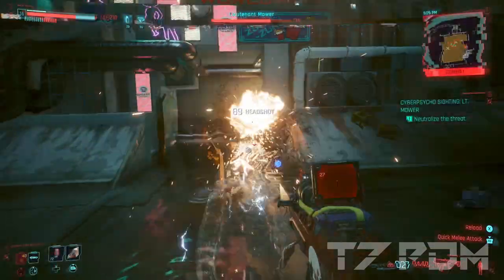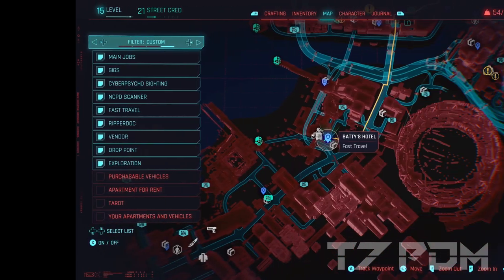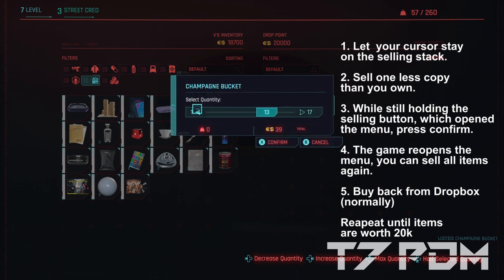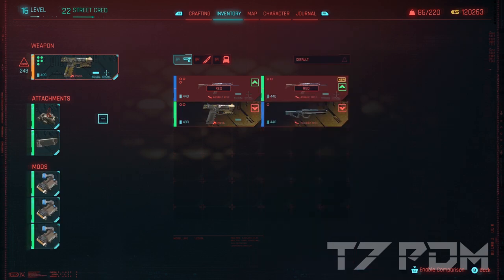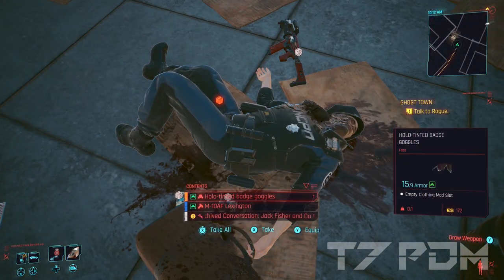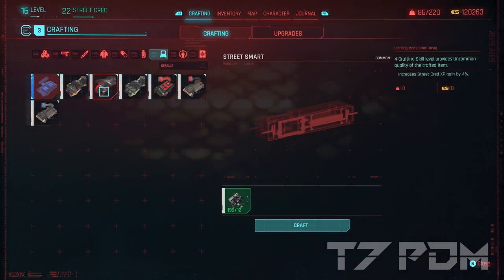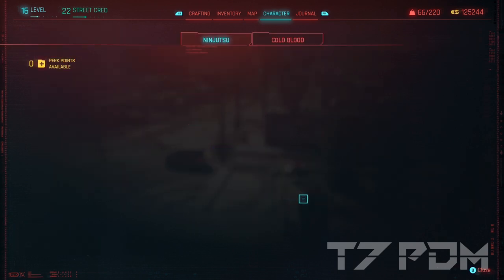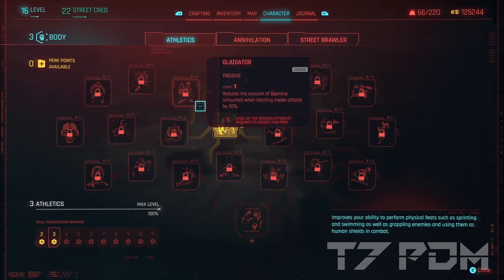Cyberpunk 2077 - 1.6 - PS4 / Xbox - Best Build - Money Glitch & Best Start Build - Before 2.0 & PL!